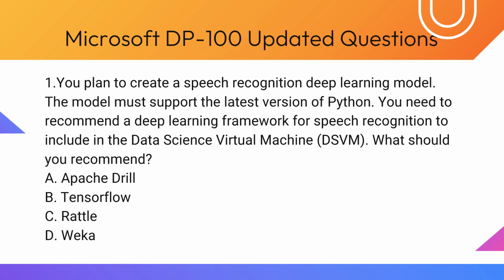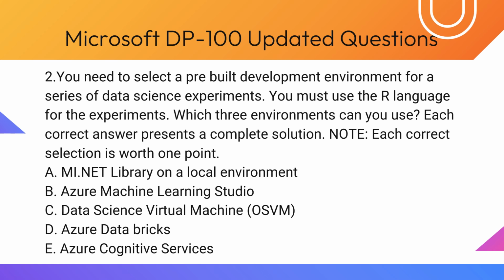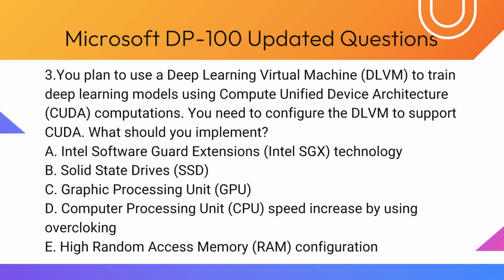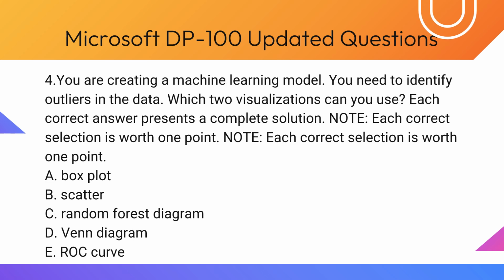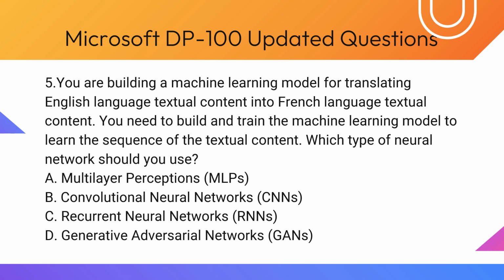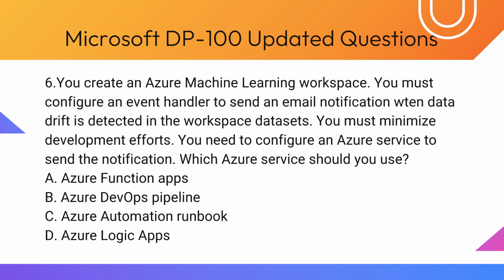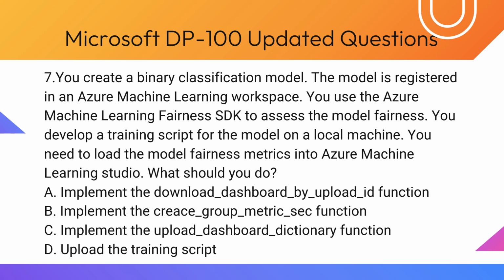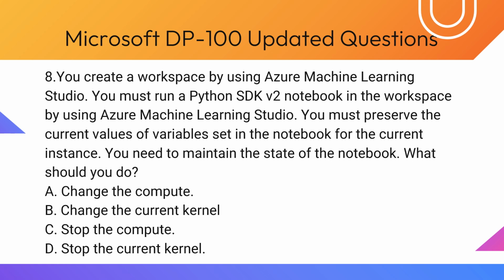DP-100 Designing and Implementing a Data Science Solution on Azure Updated Questions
Designing and Implementing a Data Science Solution on Azure DP-100 exam updated questions are valuable for you to test the following topics.
Design and prepare a machine learning solution (20–25%)
Explore data and train models (35–40%)
Prepare a model for deployment (20–25%)
Deploy and retrain a model (10–15%)